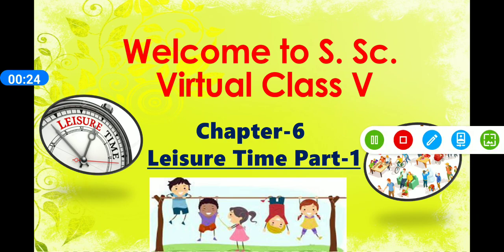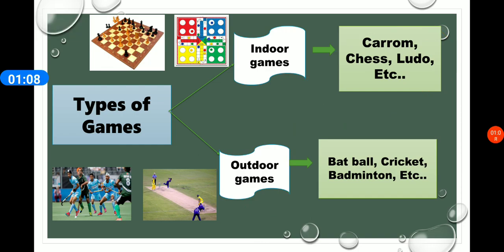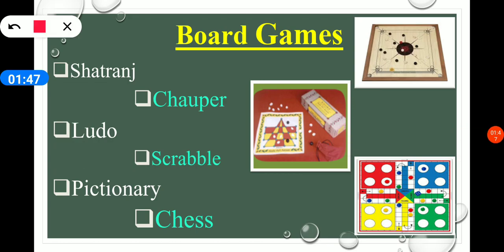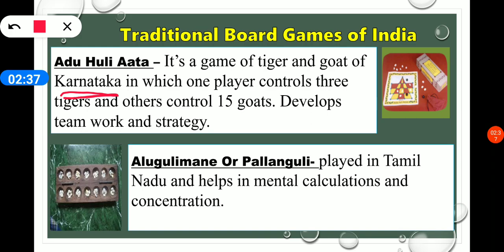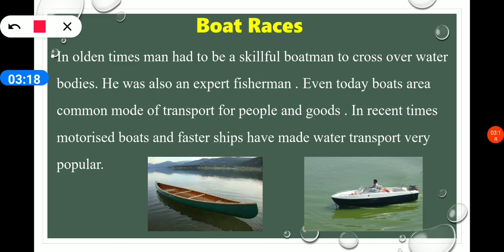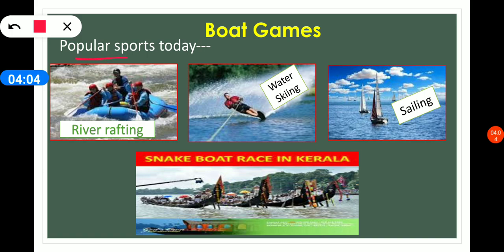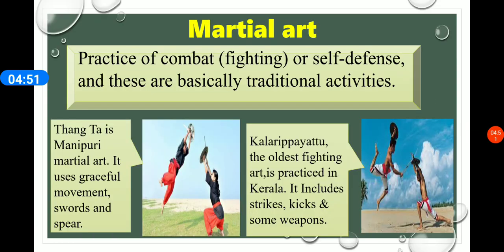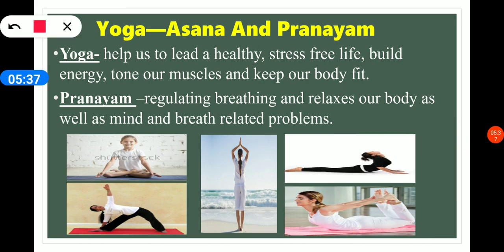Ch.-6 Leisure Time Part-1 (Class V- S.Sc.)-89